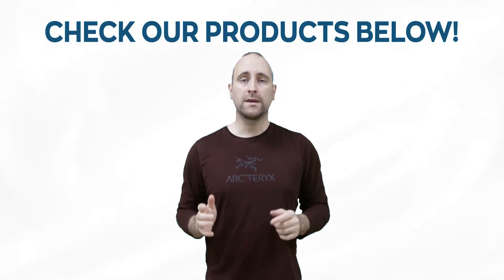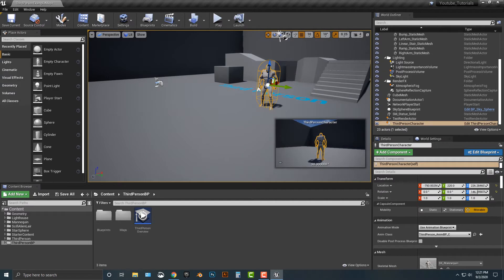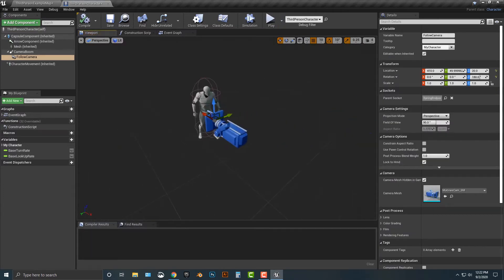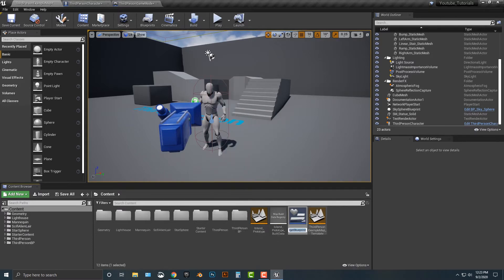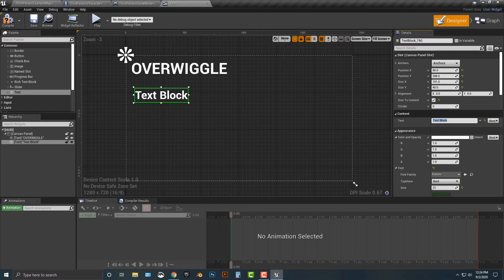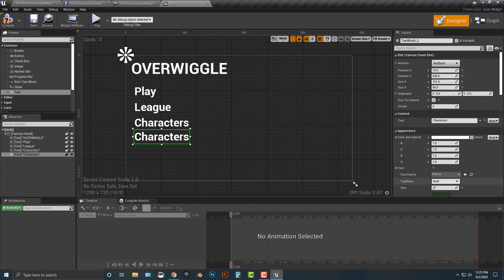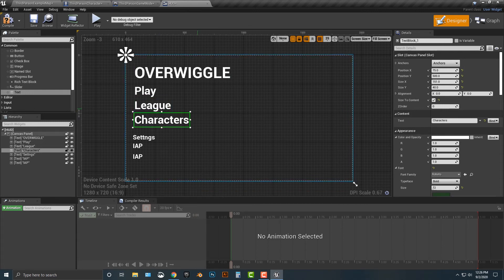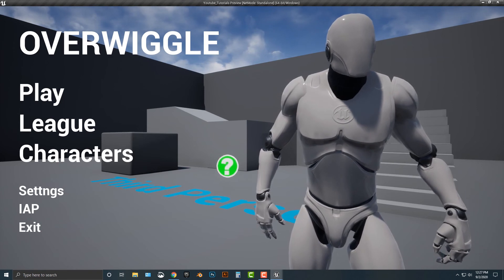How To Make An Overwatch Style Main Menu In The Unreal Engine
In this tutorial, I will teach you how to make an overwatch style main menu in the Unreal Engine.